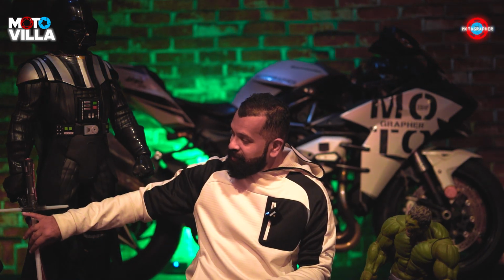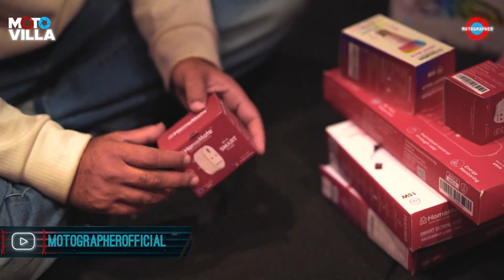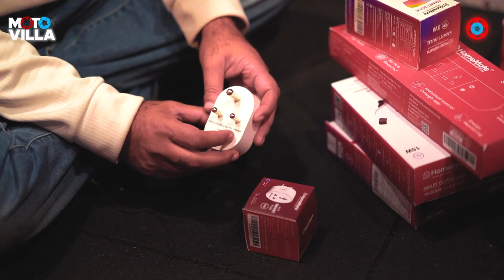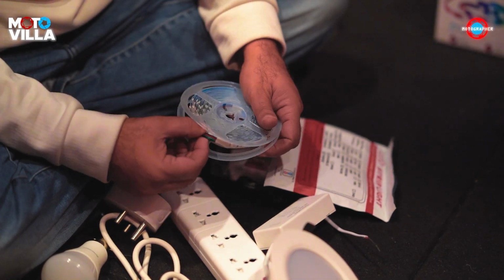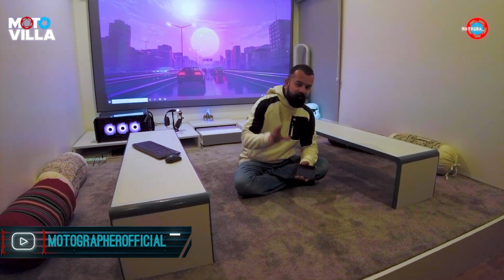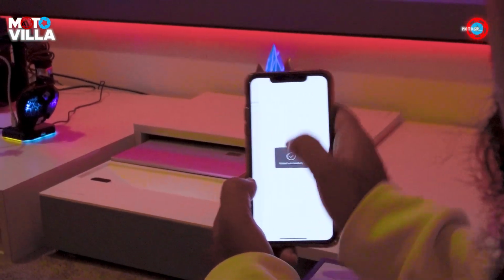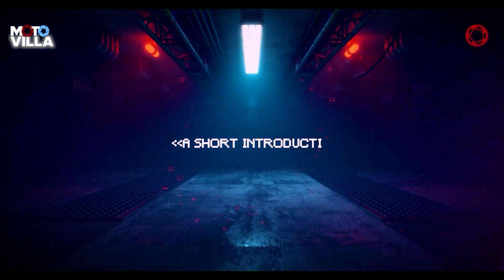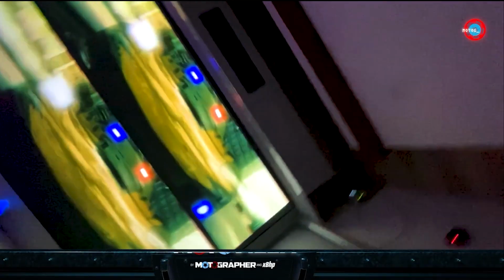Ep 13 :: Let there be light! with Homemate :: The making of the motoVilla !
The motoVilla will be the new xBhp HQ . Follow its work in progress updates. In this episode I quickly show you how we got the smart RGB lights installed in the motoVilla with HomeMate!

for lots more updates !